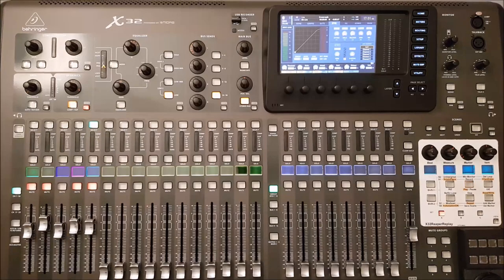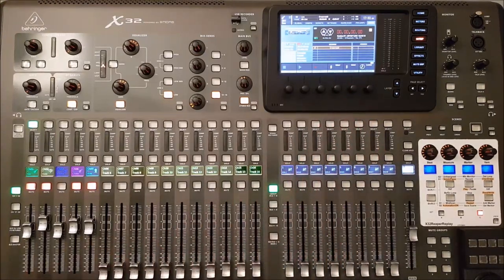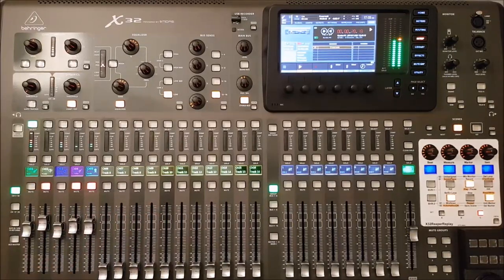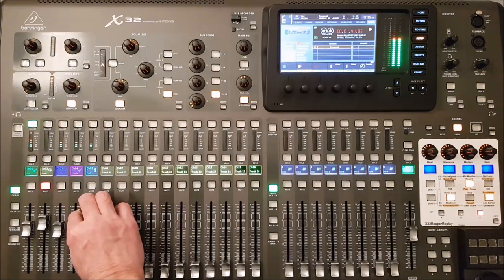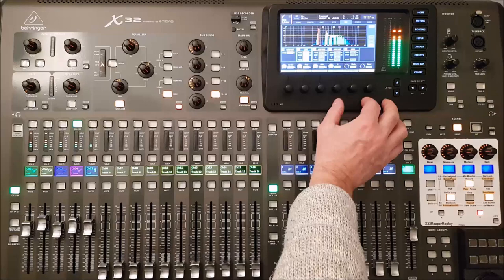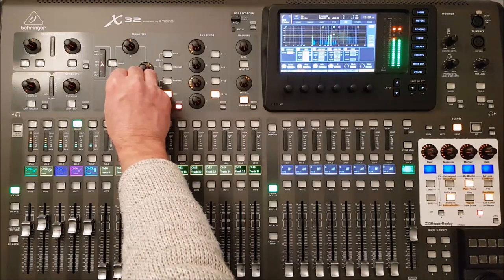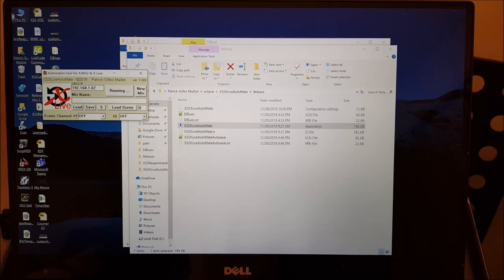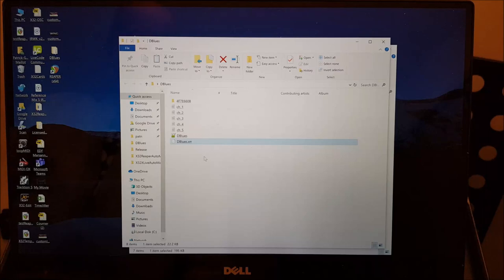X32XLiveAutoMate 1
Mixing an X-Live session using X32XLiveAutoMate. The automation file and the audio files will be used by a friend in Taiwan to perform his own mix, using my settings and recorded automation as a basis. There's a catch: His recording studio is using REAPER audio files, the Automation files are compatible between X32XLiveAutoMate and X32ReaperAutoMate programs.

X32XLiveAutoMate will be published soon to the same website.
-Patrick